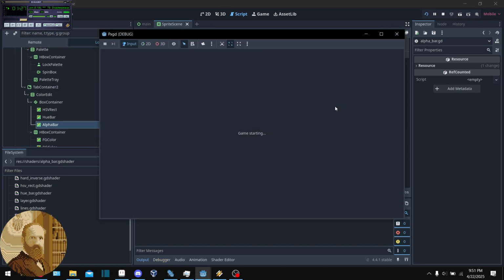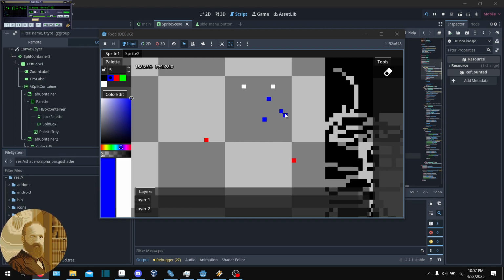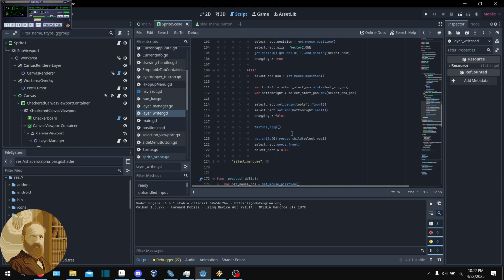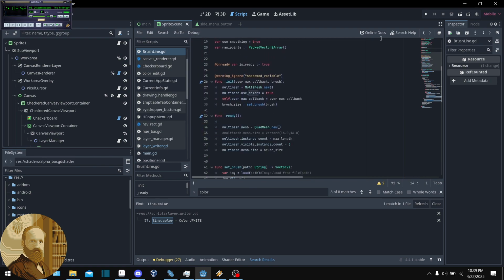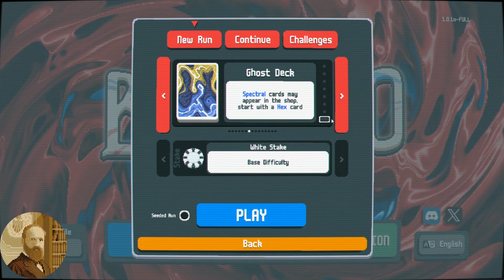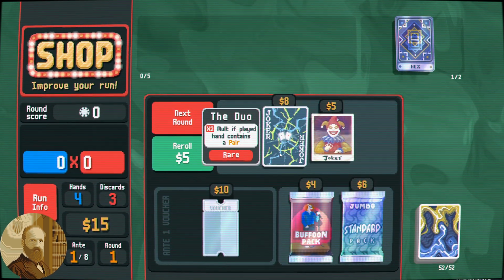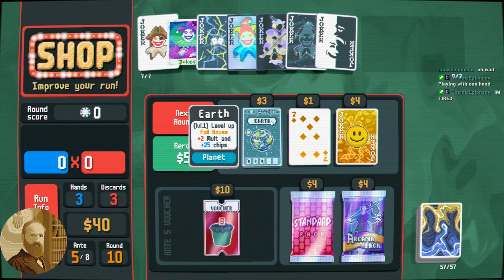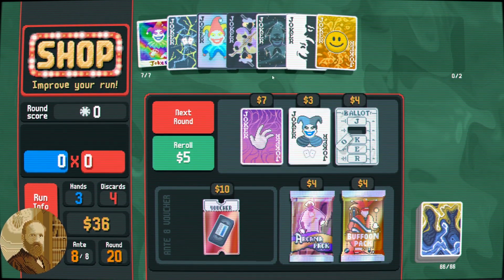Adding an Eraser to my Godot pixel art editor (and balatro) [VOD]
In this stream, I implemented the eraser tool. Then I got a good run going on ghost deck in balatro.
Main channel: @PureAsbestos

Music graciously provided by: Home (Randy Goffe), Nayz (nayzal), C418,  Machine Girl (Machin3gir1),  Disasterpeace (dzasterpeace), and the Sonic CD soundtrack

Original stream date: April 22, 2025